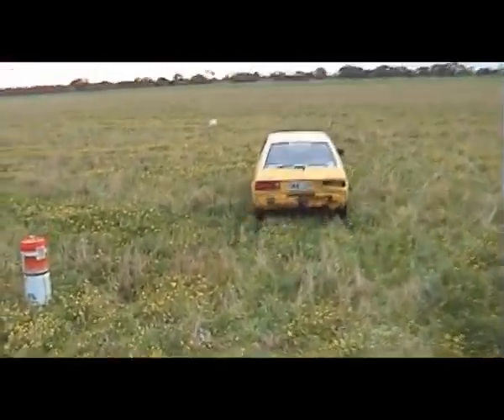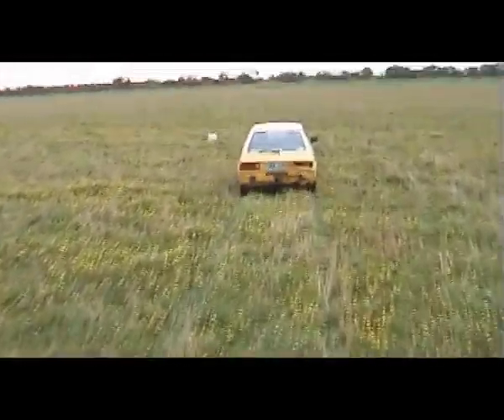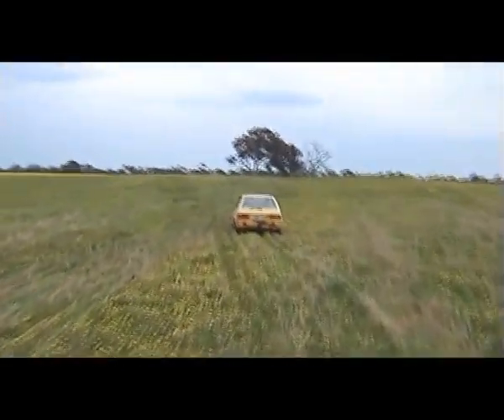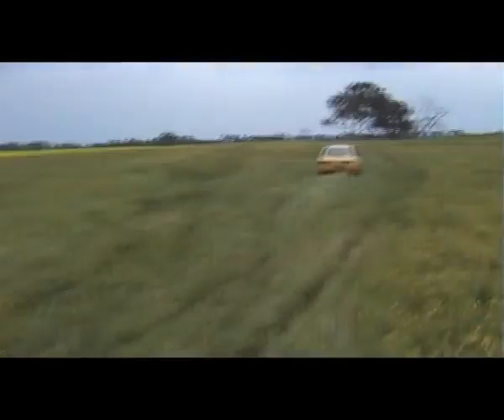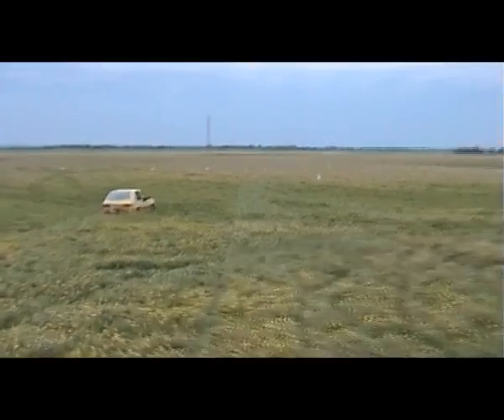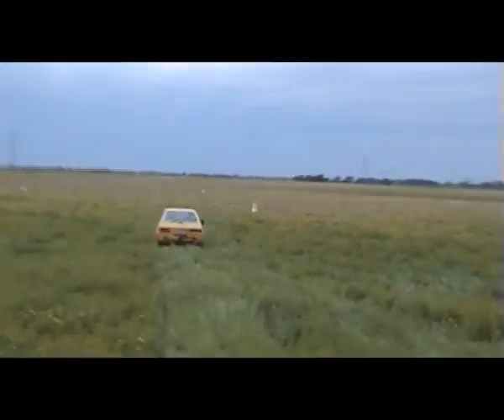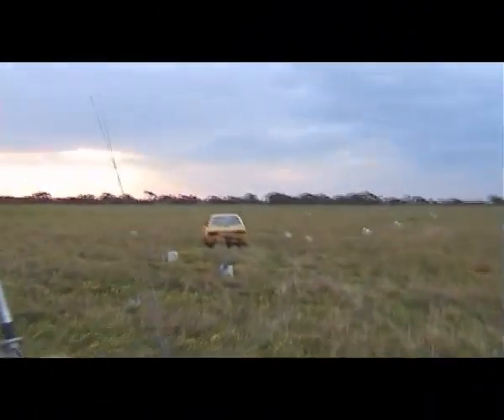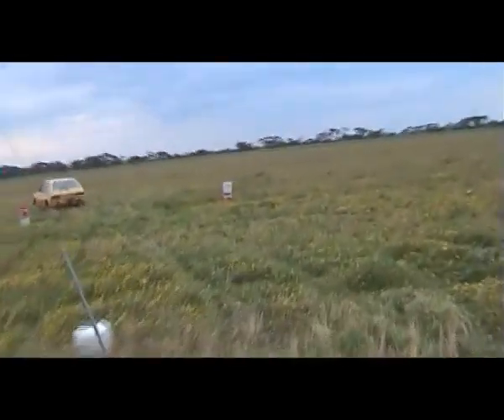Thrash Bus - Part 3